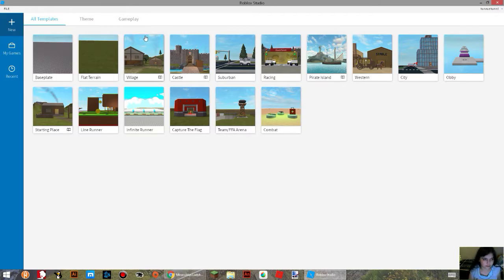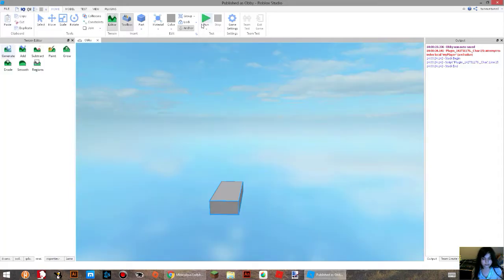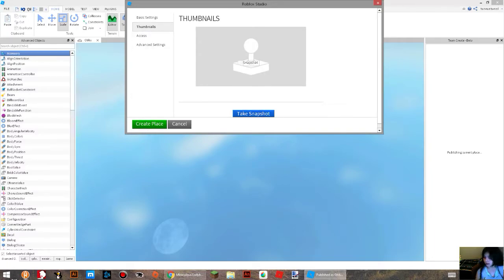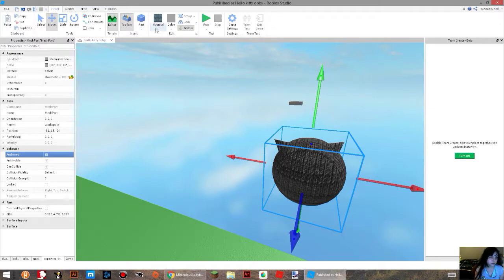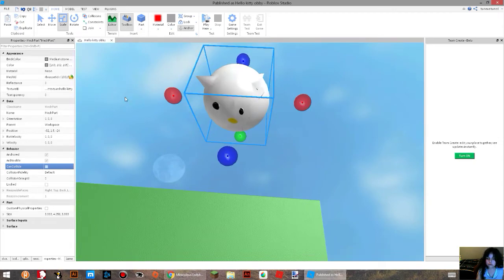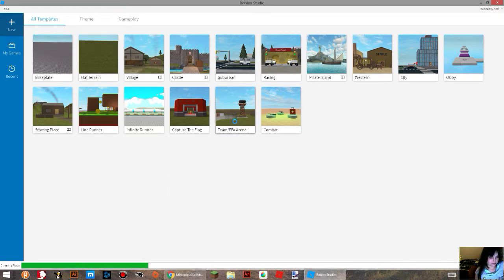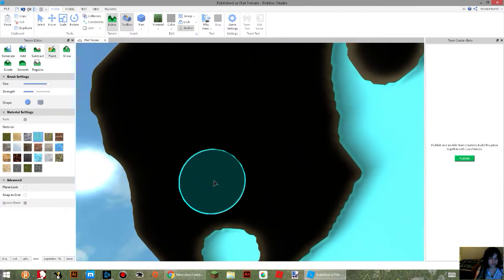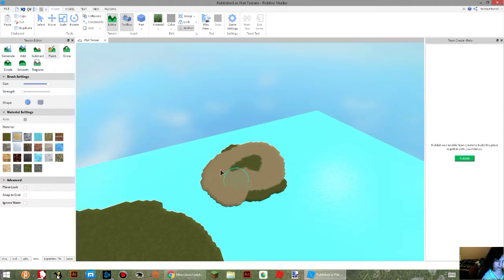Roblox studio Basics 2018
GPU: GeForce GTX 960
CPU: Intel(R) Core(TM) i7-6700K CPU @ 4.00GHz
Memory: 32 GB RAM (31.95 GB RAM usable)
Current resolution: 1920 x 1080, 60Hz
Operating system: Microsoft Windows 8.1